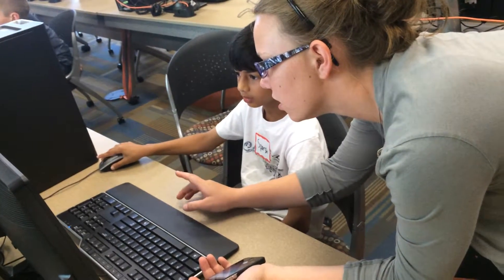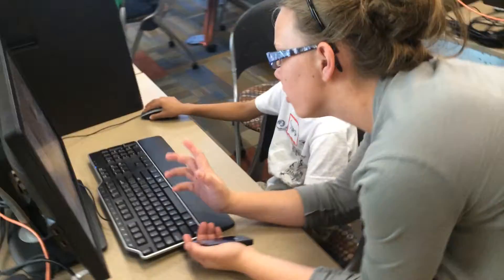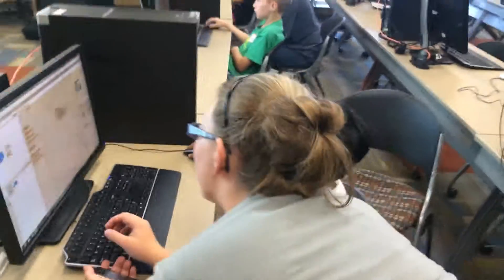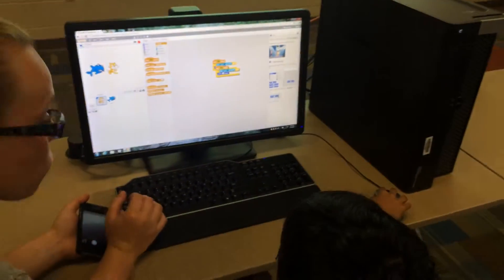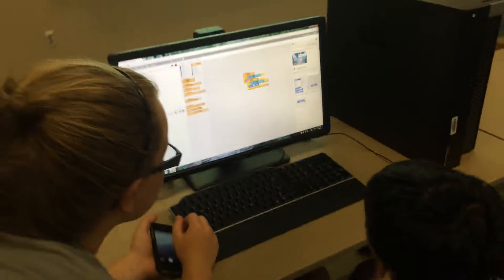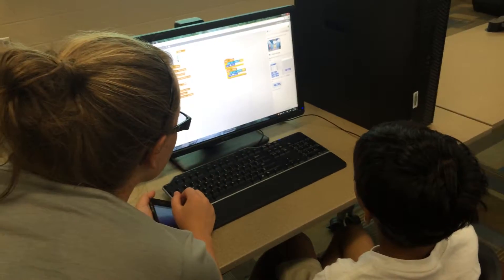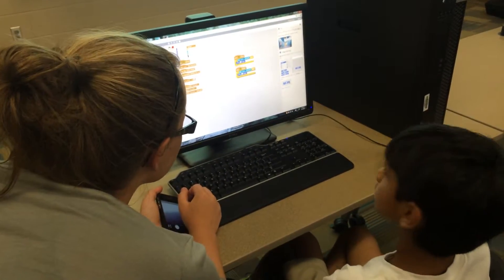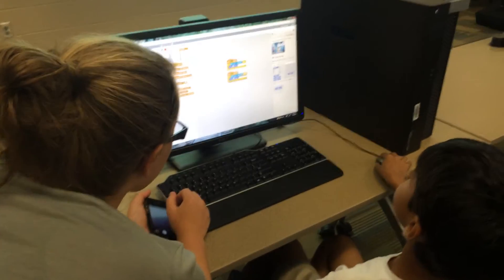Budding LEAF - Programming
8-12 year olds learn from LEAF members at Budding LEAF, a week long summer program, learn Scratch.